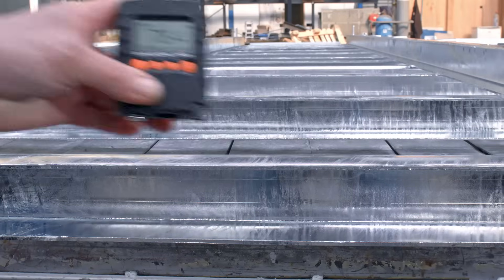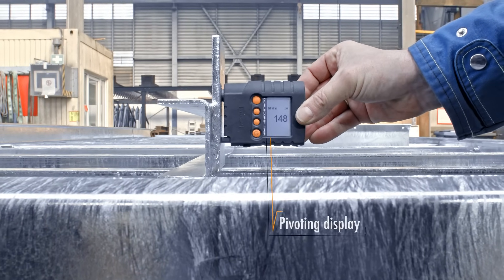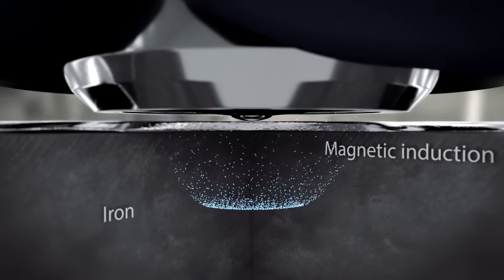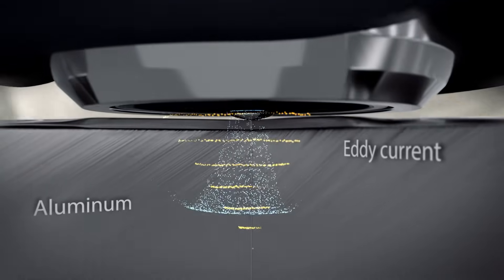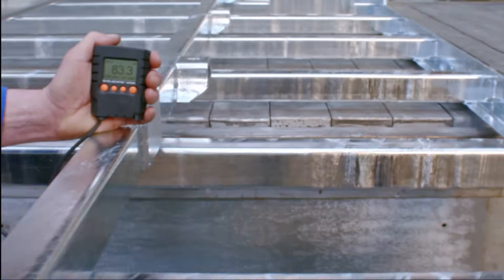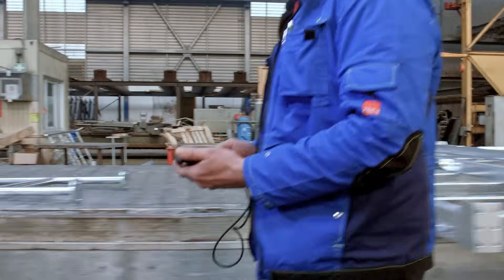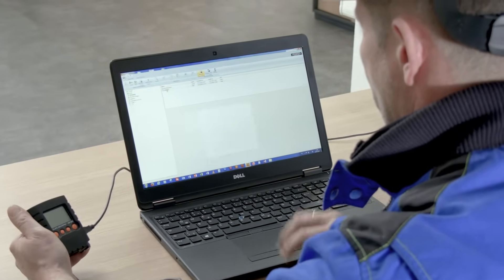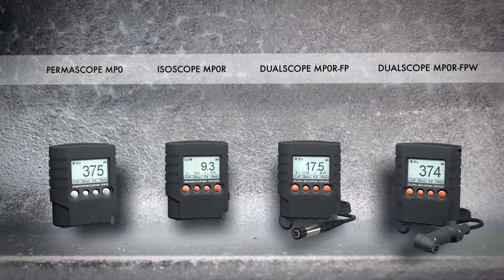FISCHER│Solutions for Coating Thickness measurement, Coating thickness gauges MP0, MP0R and MP0R-FP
The compact devices of the MP0 and MP0R series are an economical solution for quick and easy coating thickness measurements in the corrosion protection field. When it comes to examining the layers that protect ships, bridges or other hard-to-access steel structures, these lightweight and hand sized instruments really show their strength. Suited for thousands of measurements due to wear resistant probe tips. Furthermore, integrated conductivity compensation balances out differences in conductivity of non-ferrous metals.